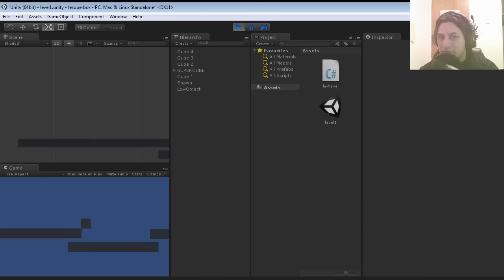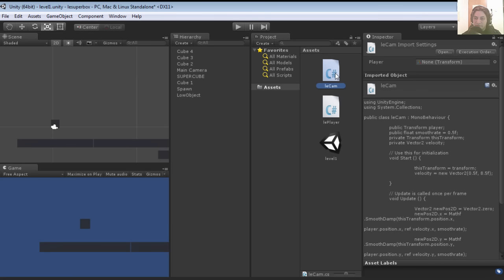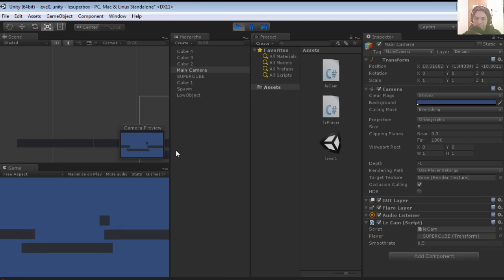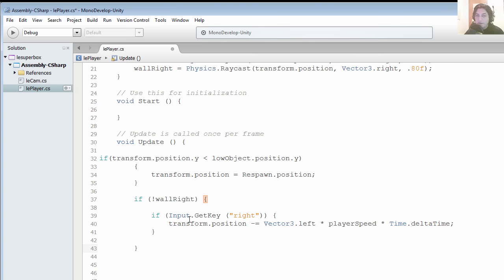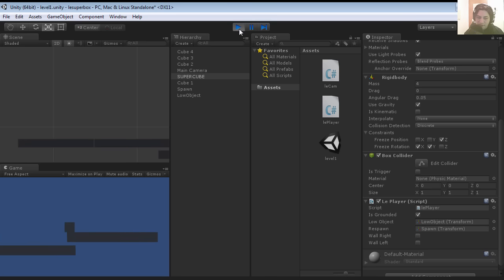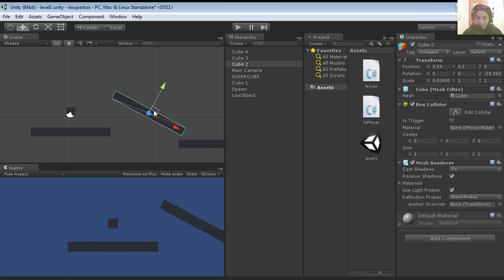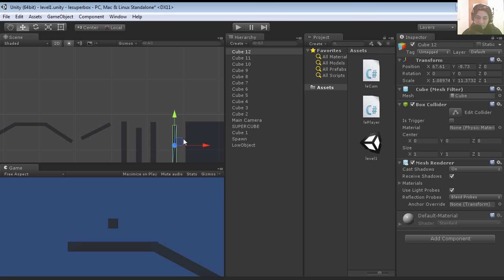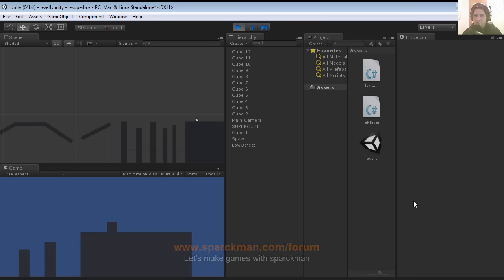unity tutorial - platformer part 2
Download Cam Script:
Download script part II:

Here is a how  you get make a simple game in unity even if you have never used unity before.

Sparckman unity tutorial